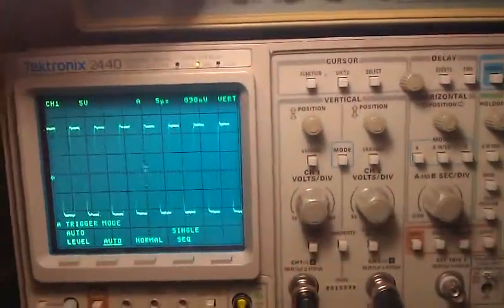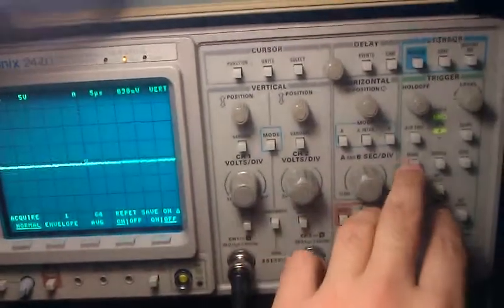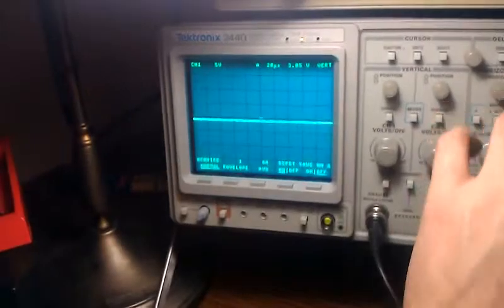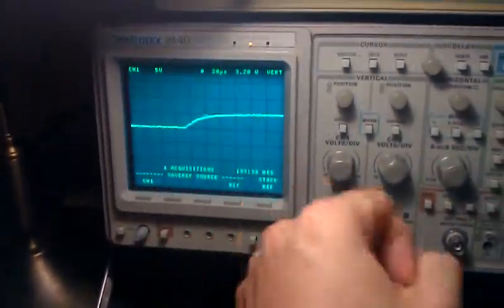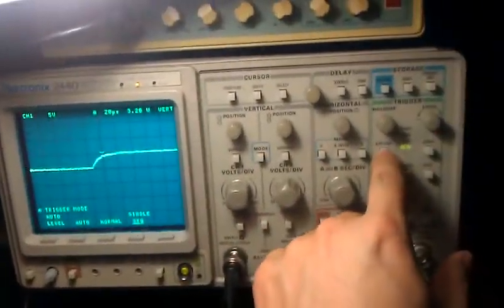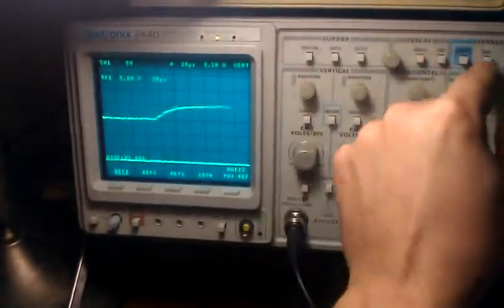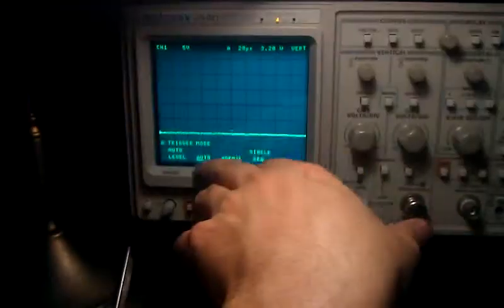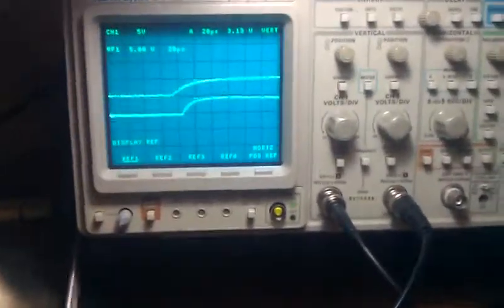Tektronix 2440 - Reference wave forms ref1 ref2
Storing waveforms in the tektronix 2440